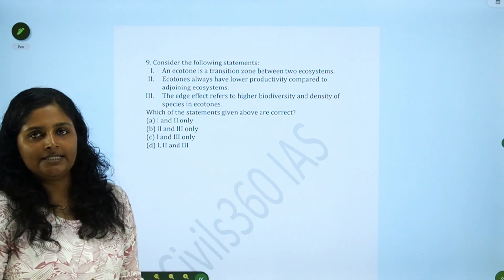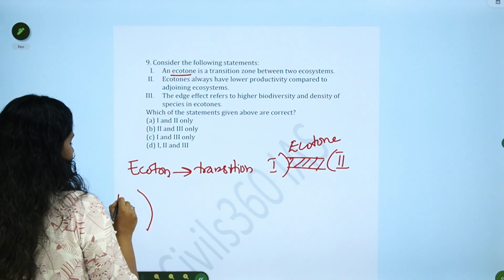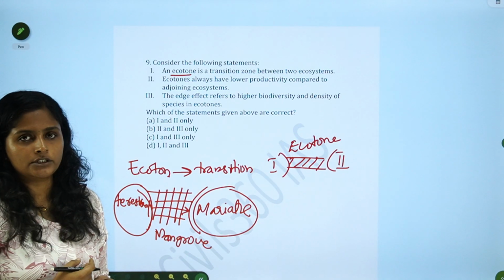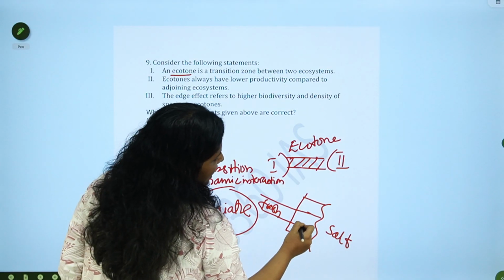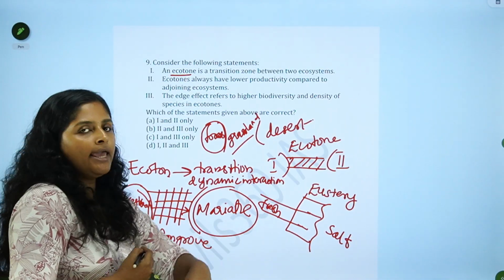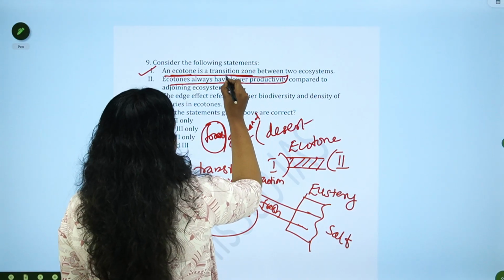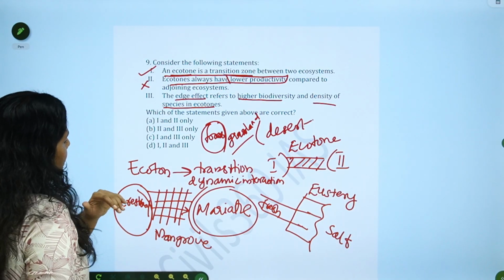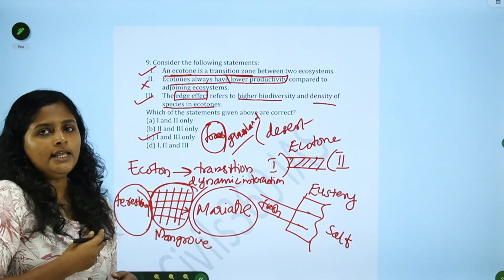Ecotone Explained | Edge Effect, Examples & UPSC MCQ | Ecology for UPSC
Follow our PSC Channel
To join our Whatsapp learning community

Ecotones are one of the most important yet frequently misunderstood concepts in ecology, especially for UPSC Prelims and State PSC exams.

In this video, we clearly explain:

What is an Ecotone?

Why ecotones are called transition zones between two ecosystems

Key examples like mangroves, estuaries, grasslands, and forest-desert interfaces

The concept of Edge Effect and why ecotones often show high biodiversity and productivity

Common misconceptions related to productivity in ecotones

Application of the concept through a UPSC-style multiple choice question

This lecture is highly useful for UPSC CSE, Environment & Ecology preparation, Geography optional, and other competitive exams. Clear explanations with diagrams and examples make it easy to remember and apply in exams.

📘 Perfect for:
UPSC Prelims | Ecology | Environment | Conceptual Clarity | MCQ Practice